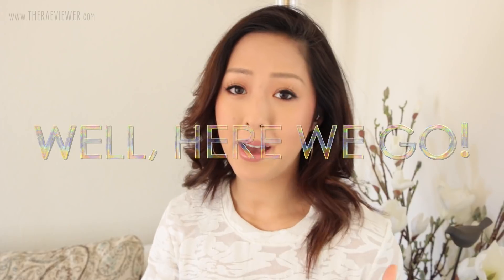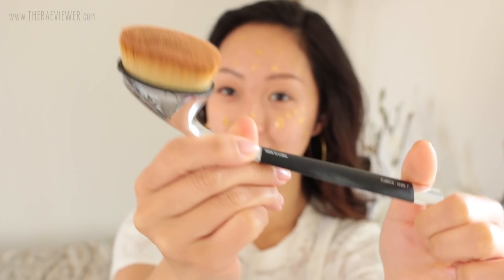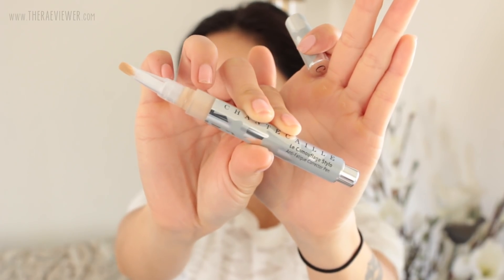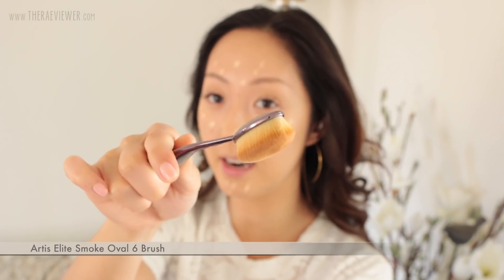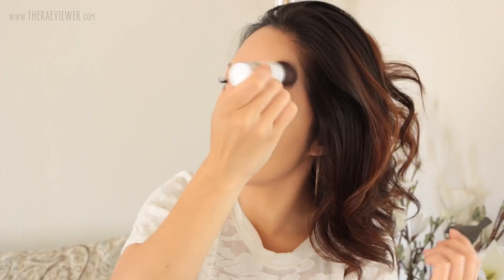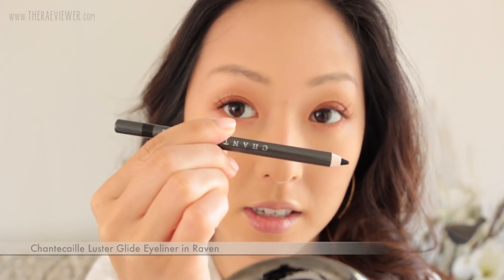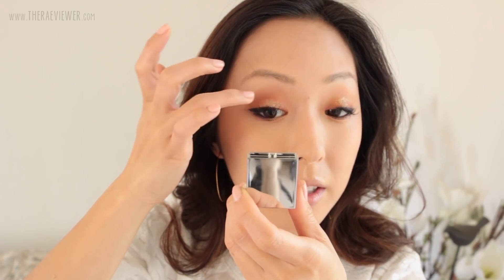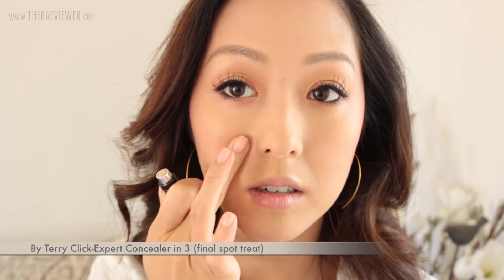TUTORIAL | Full Coverage Foundation Routine + New Makeup Try-On Talk Through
T E E
aritzia